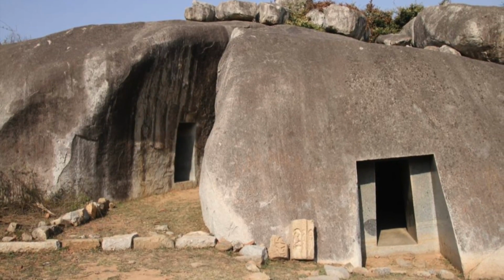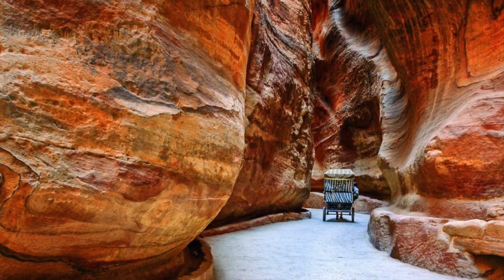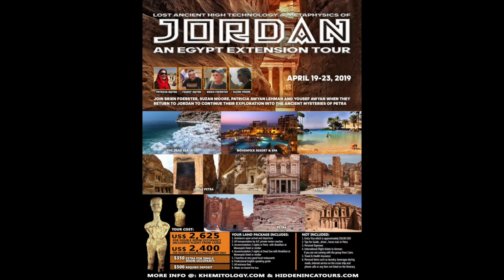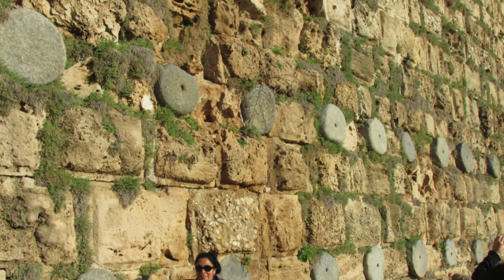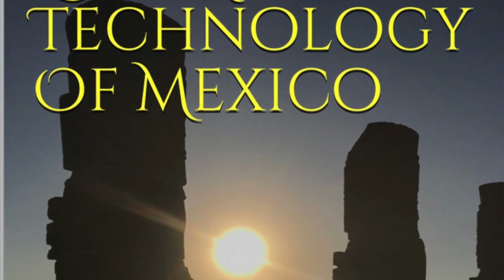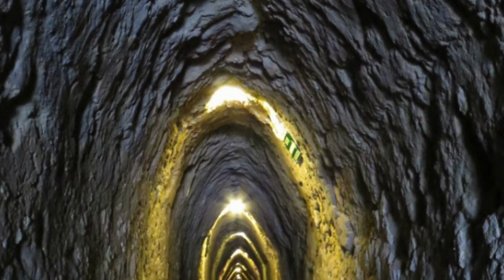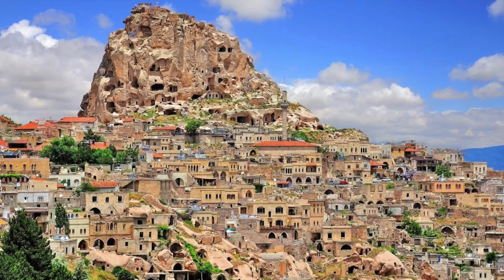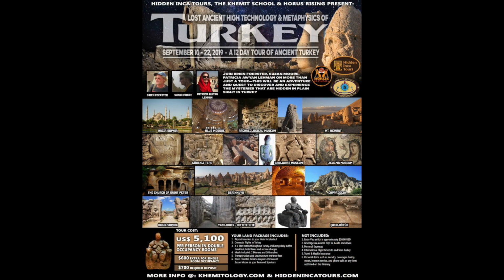Our Amazing Megalithic Tours Around The World In 2019